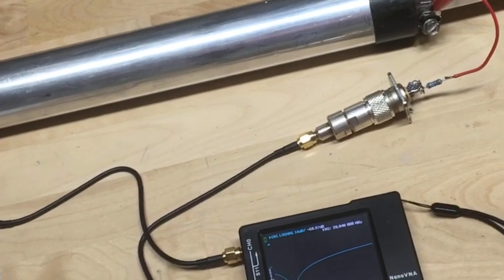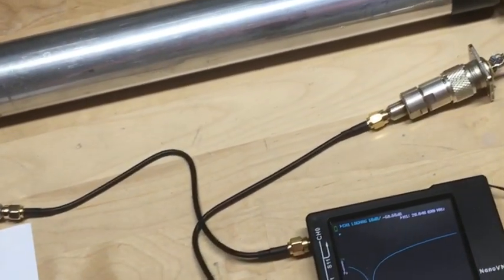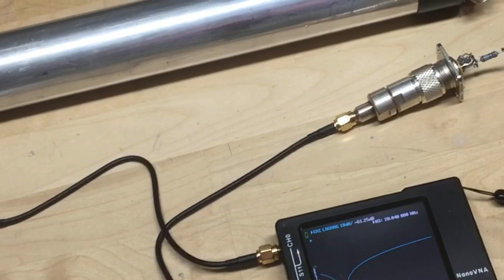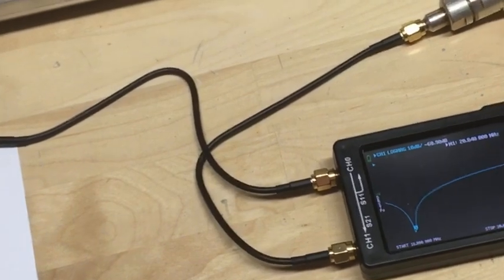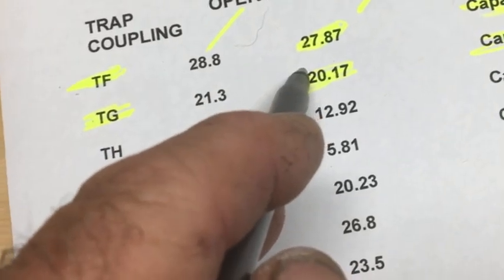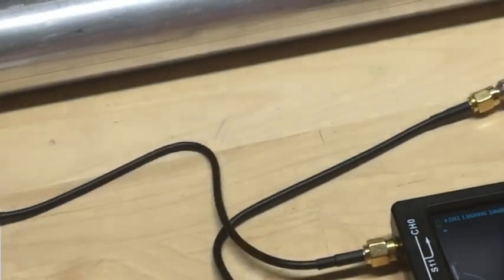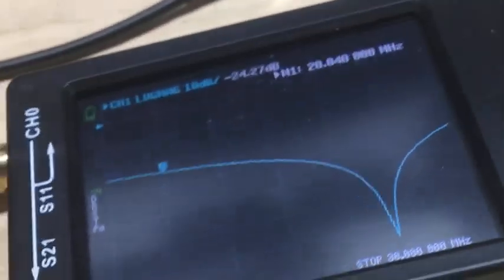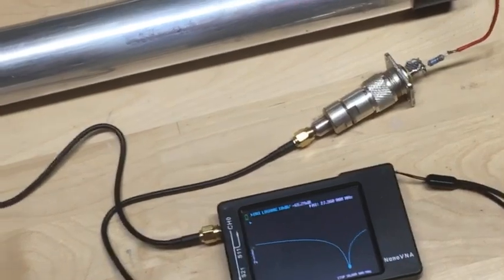How To Identify Cushcraft Traps Using the Nano VNA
Procedure to set up the Nano VNA to determine the frequency of Cushcraft traps that no longer have ID labels attached to them.